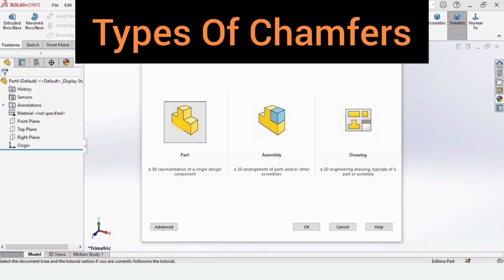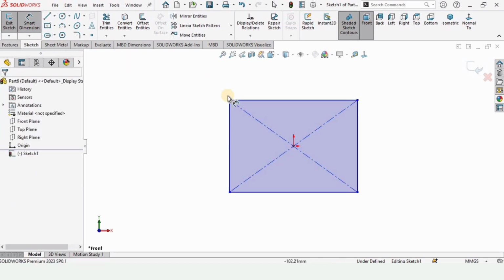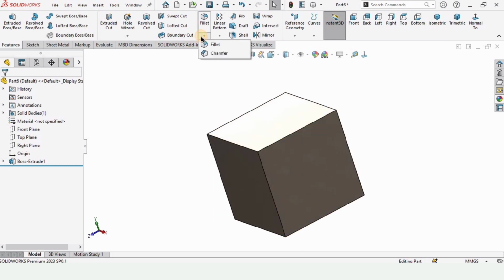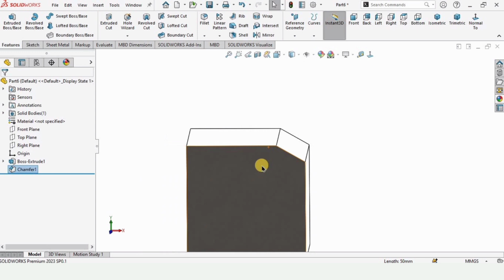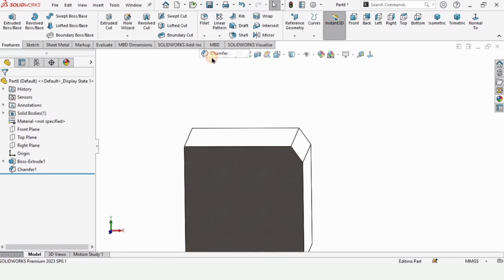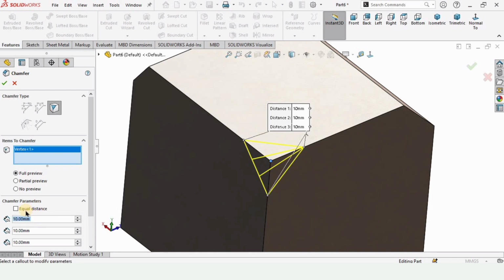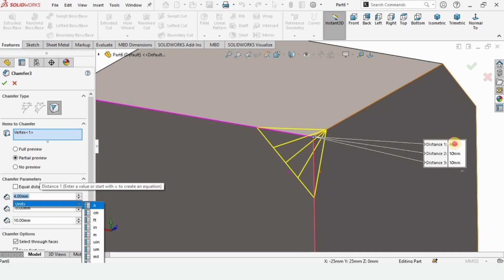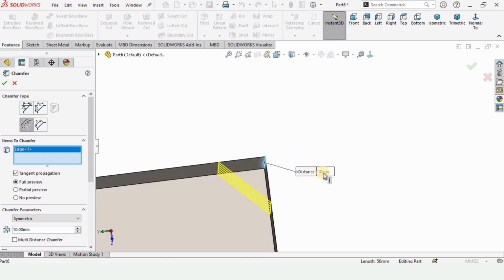Chamfers in SOLIDWORKS Explained | Robo CAD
in this solidworks tutorial i have explained 5 different types of chamfer types. Mostly Chamfers are used this way, although there are several other features available in the Chamfer tool that will be covered in advance series.